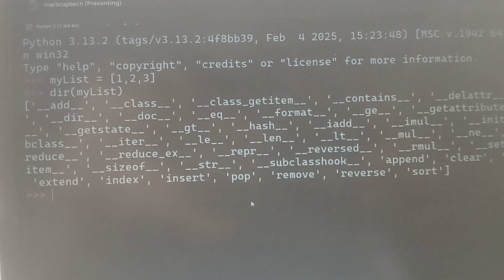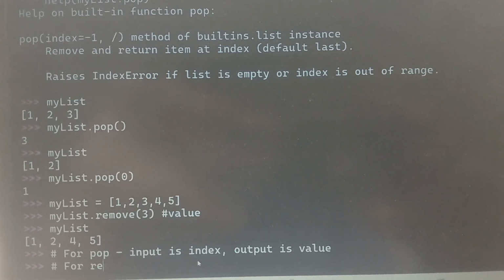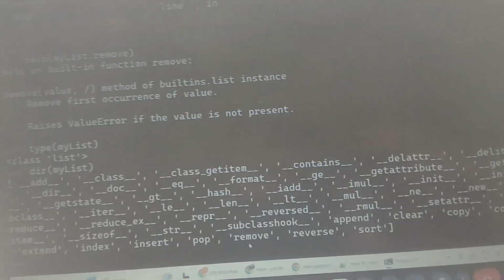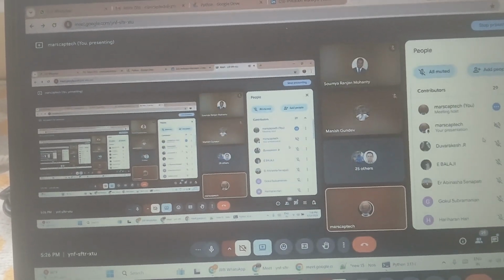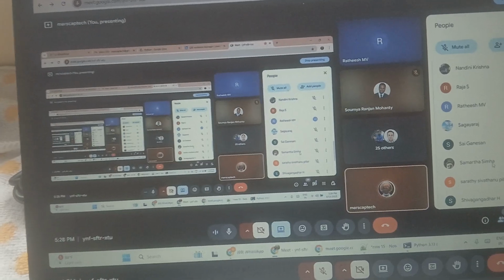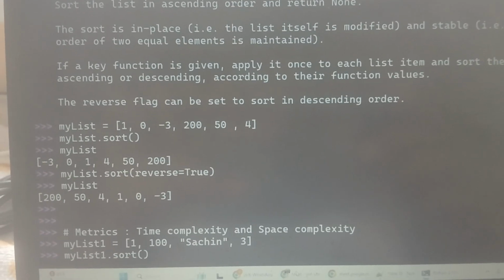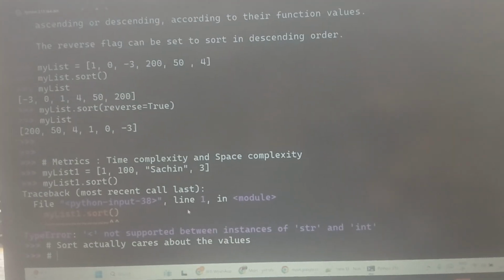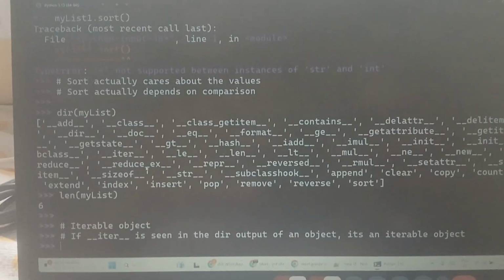Python Data structure- List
List